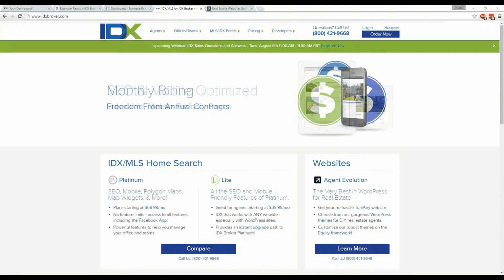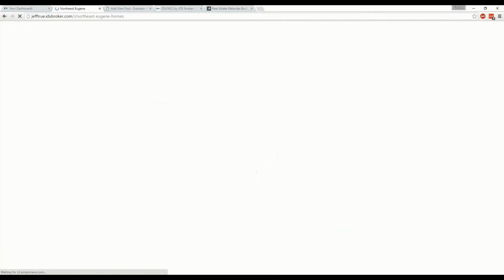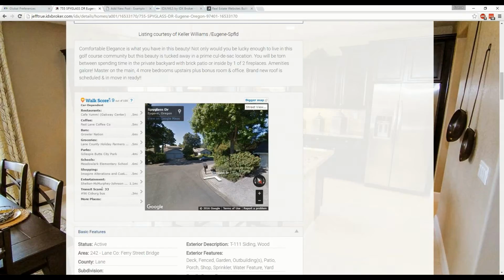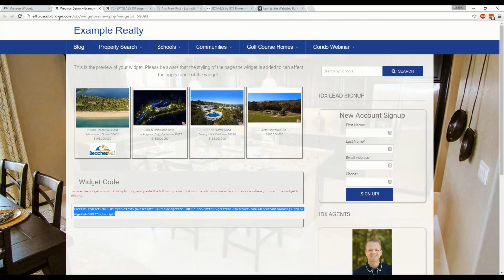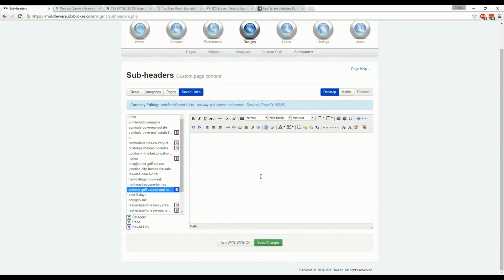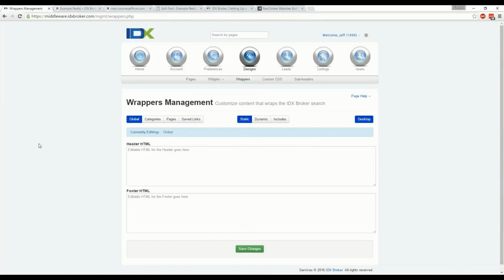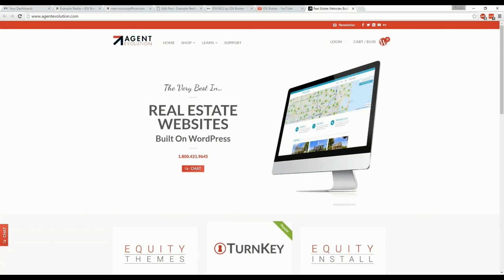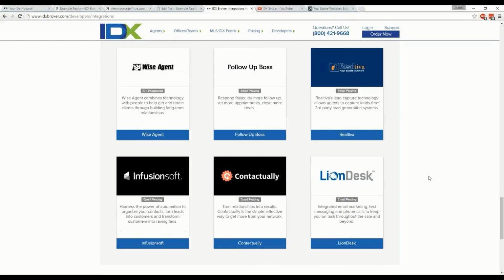IDX Sales Questions and Answers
In this video we go over answering some of your sales questions.

Curious about the benefits of using IDX Broker? Have questions about the real estate web market? Interested in learning about our popular features? Our sales expert Jeff answers your questions about optimizing your online real estate presence and how we can help.